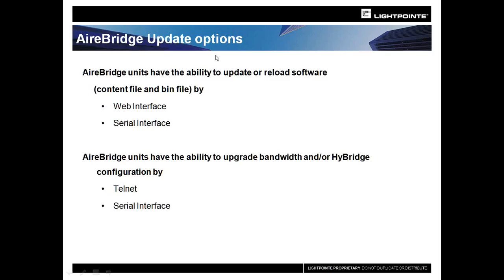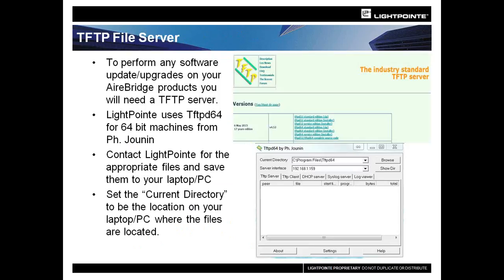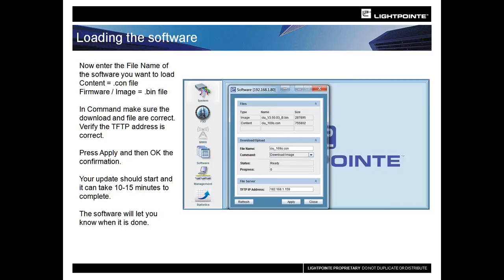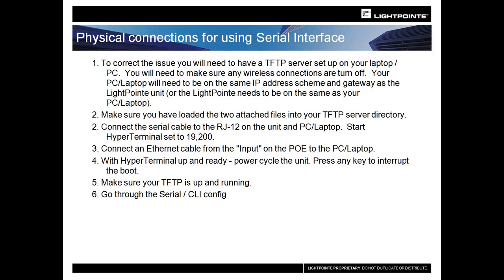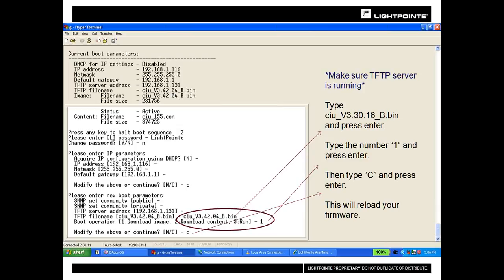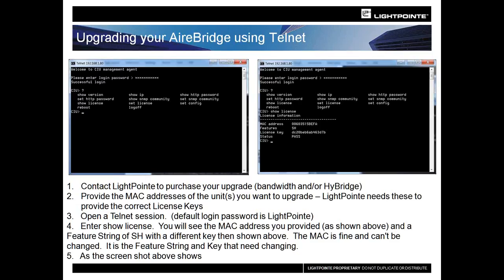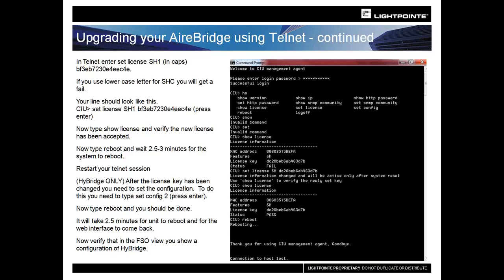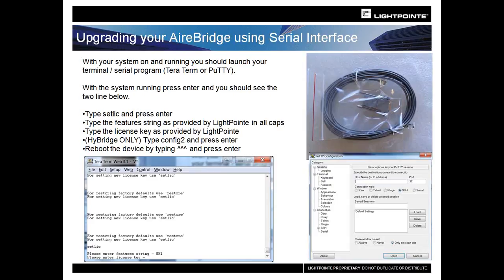AireBridge Update Upgrade Webinar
Need to update your AireBridge SX, SX wide beam or LX FSO wireless bridge?  Update to the latest software?  Upgrade from 250 to GigE bandwidth?  This is the video for you, Brian show you how to update the AireBridge in this webinar